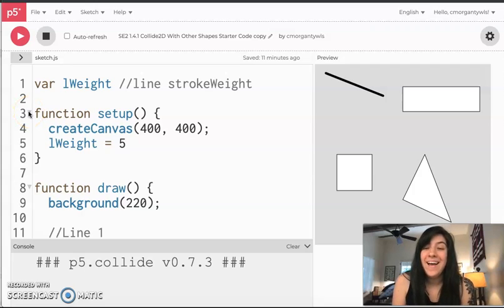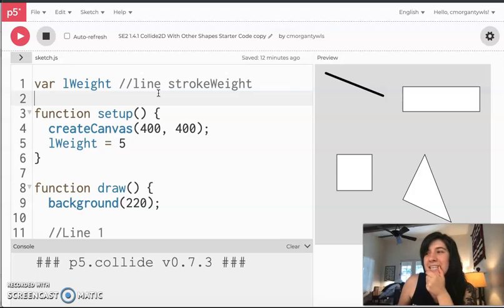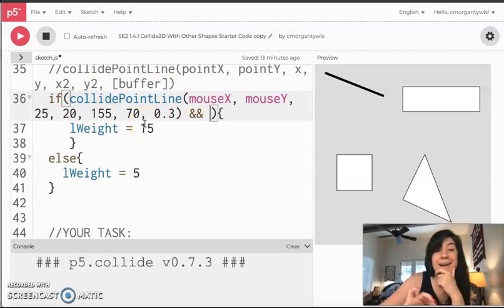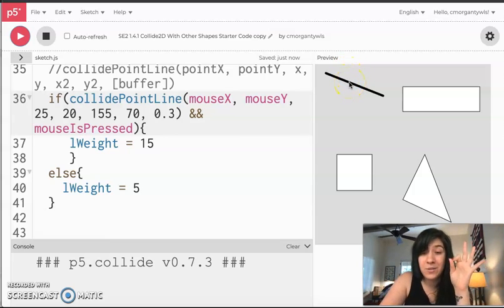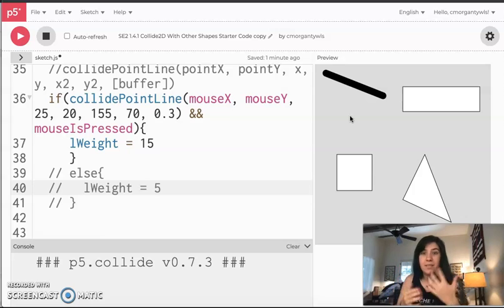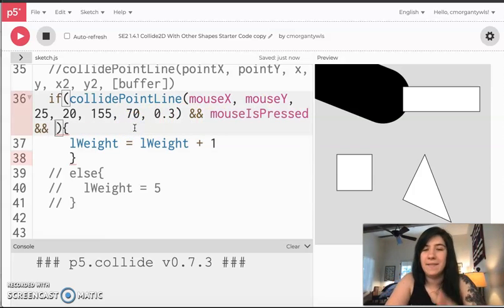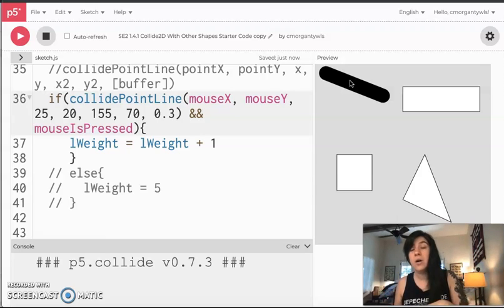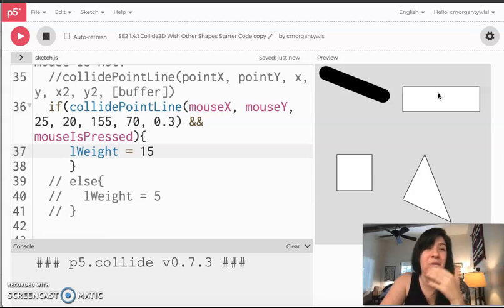SE2: Collide and Click Introduction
This video is a part of my Software Engineering 2 course, which uses the Introduction to Computational Media Curriculum from CS4All NYC. I am a core contributor to the ICM curriculum. Curriculum in its entirety can be found here:

There are always different and better ways to do things, but this is what I have found works best for my students - it allows them a successful introduction to code and gives them skills to code creatively and confidently. (My students are amazing.)